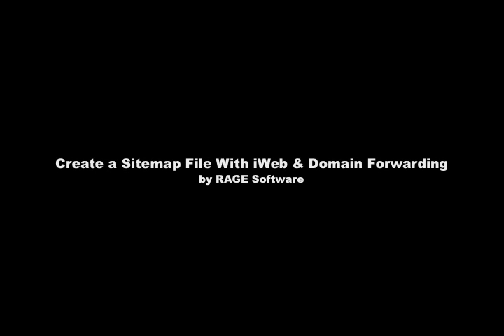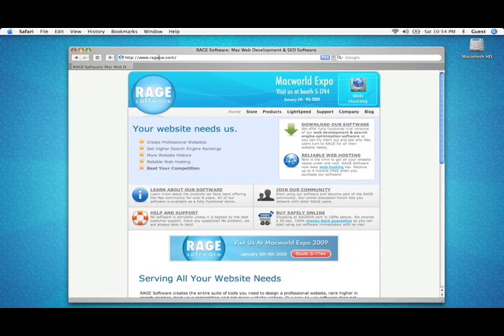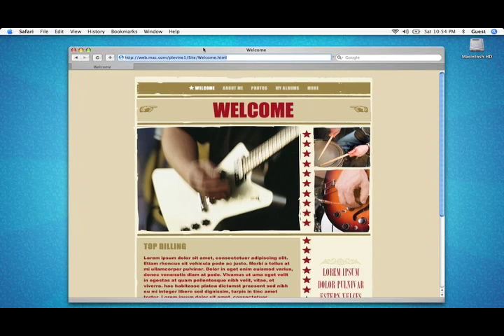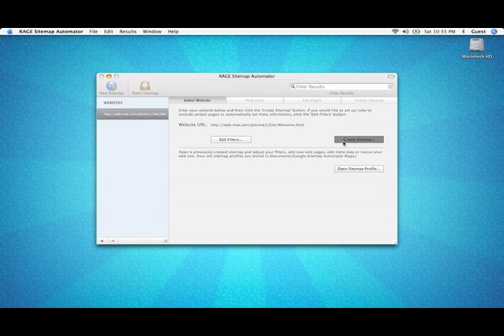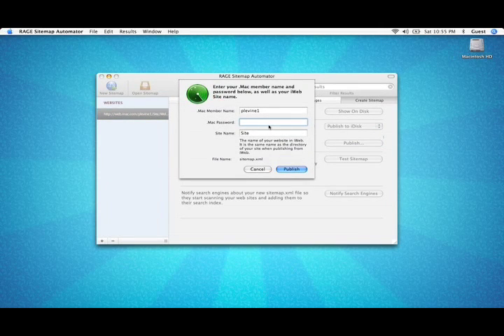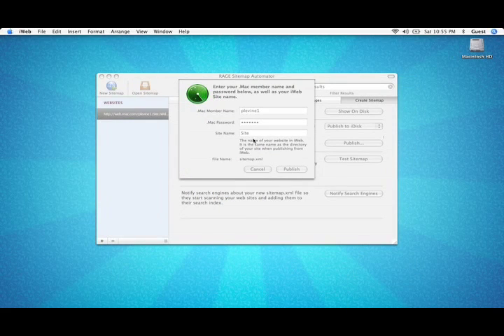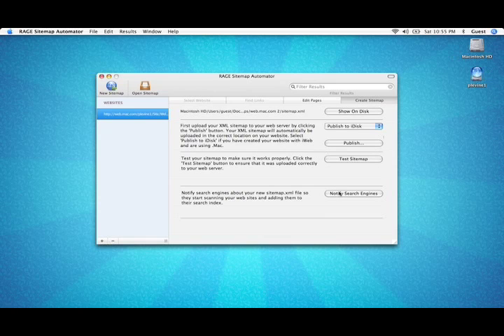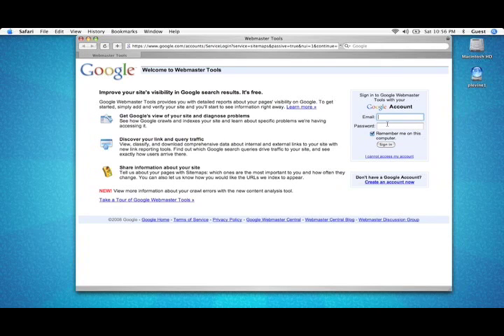Create XML Sitemaps with iWeb based web sites - Step by step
How to submit your iWeb and MobileMe hosted website to search engines, including Google, Yahoo, MSN/Live and Ask.com using XML Sitemaps.

This video tutorial will walk you through, step by step, detailing how you can get your website indexed by all the major search engines.

XML Sitemaps are a way of telling major search engines about your website. You can also  get important feedback about why your website is not appearing in search engines.